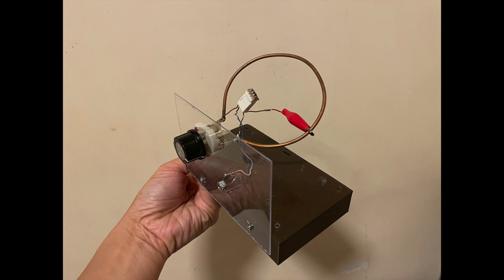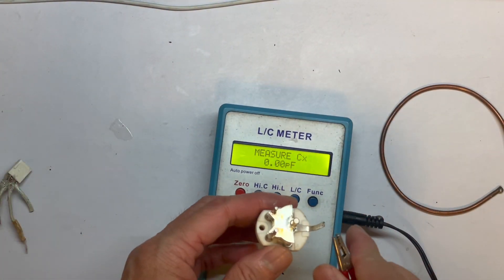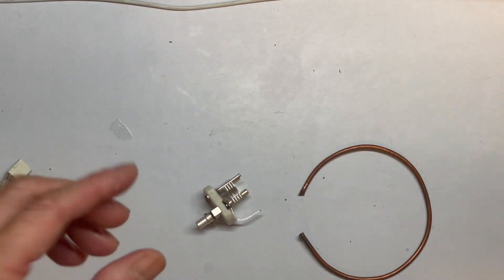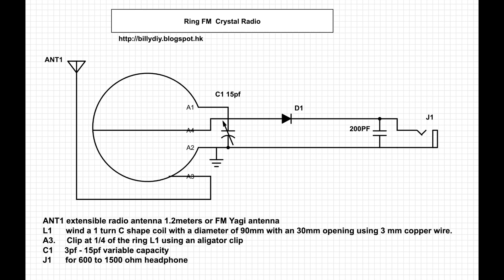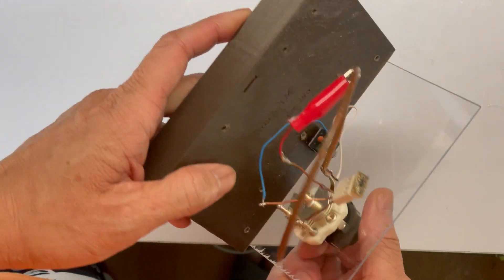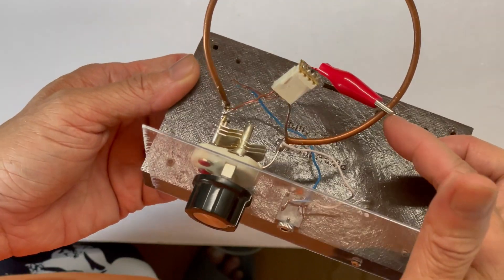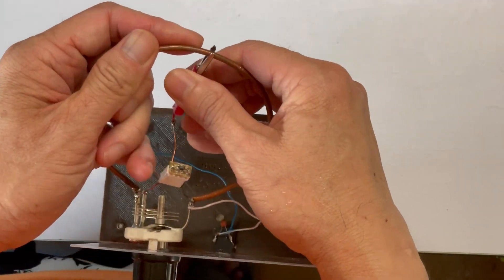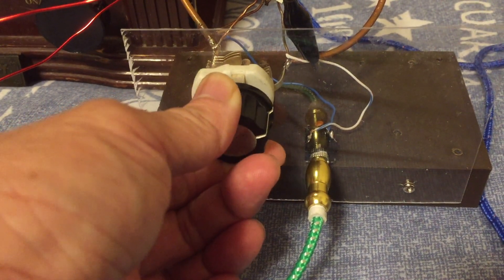Ring FM Crystal Radio